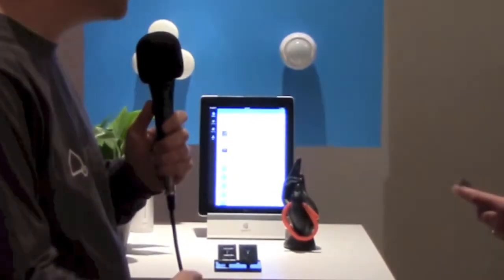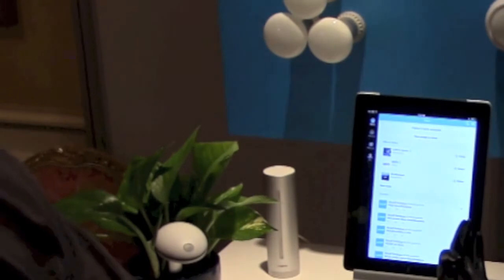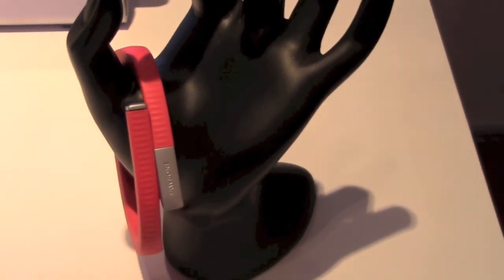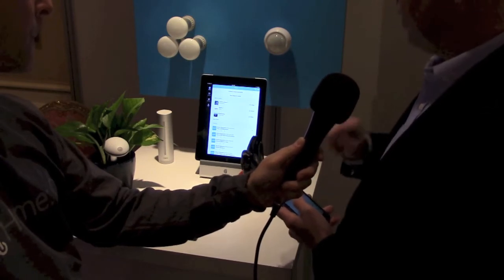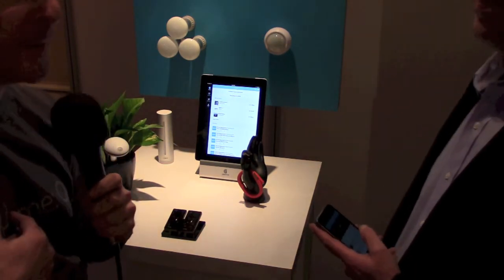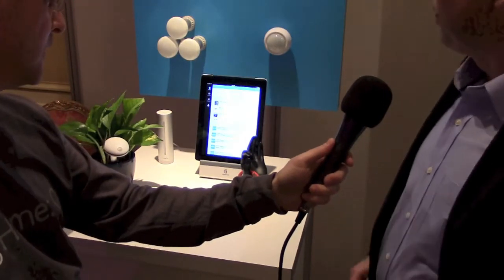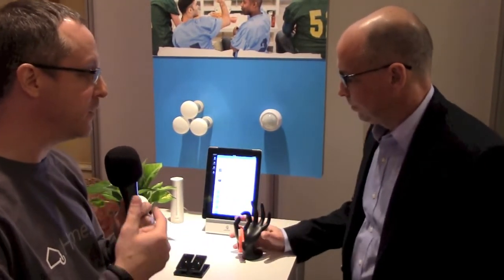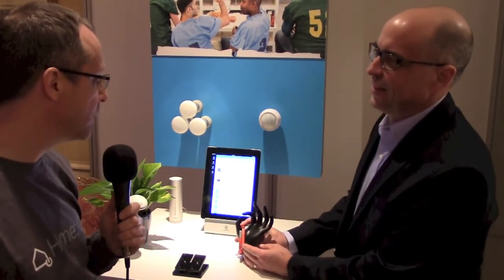CES 2014: Zonoff Shows Twitter and Jawbone Up Intergration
At CES 2014, Zonoff demonstrates how Twitter and my new Jawbone Up could be used to control devices around my home as part of the Staples Connect home control ecosystem. There's no announced availability yet from Staples, but this is certainly opens exciting possibilities. Hosted by Richard Gunther.